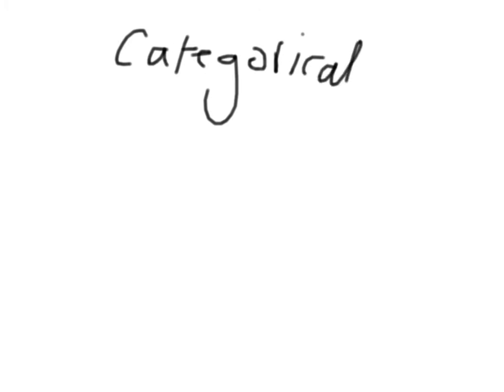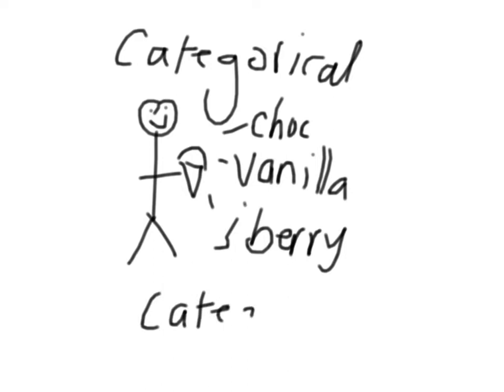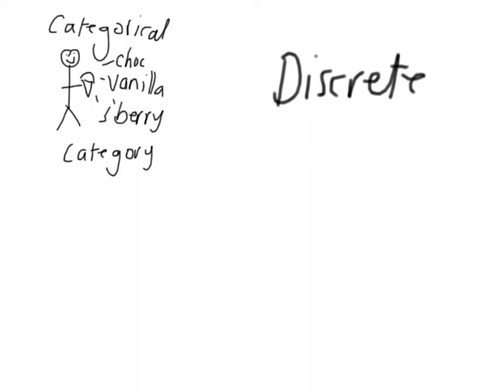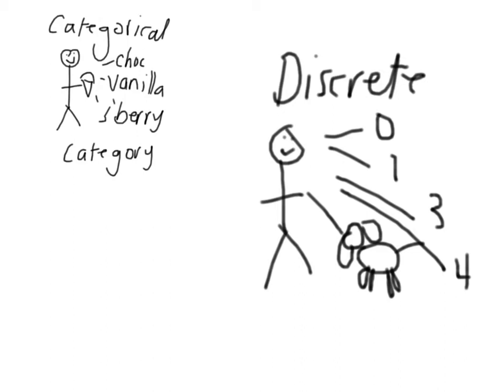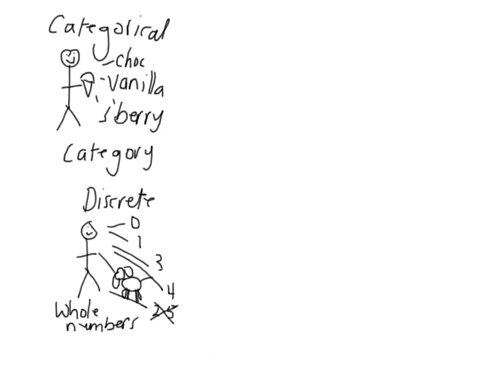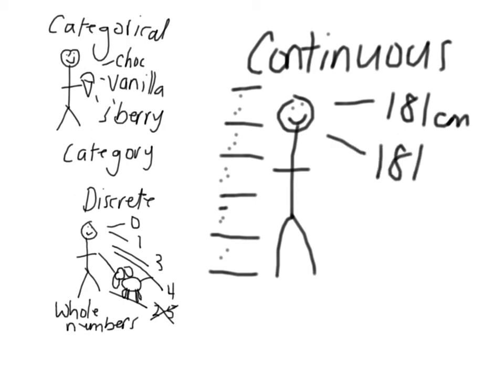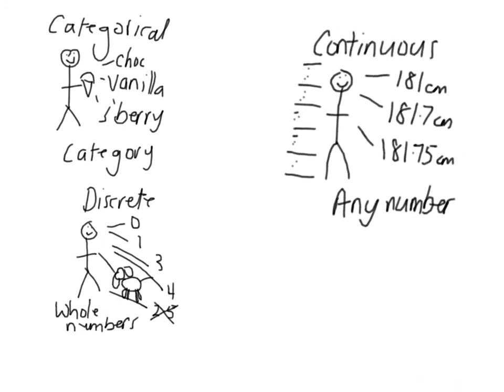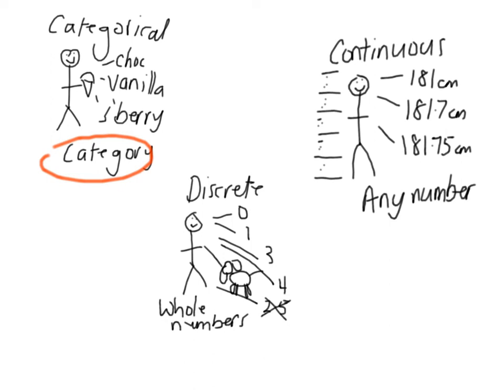Data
This film explains the three various forms of data. Categorical, discrete, continuous.